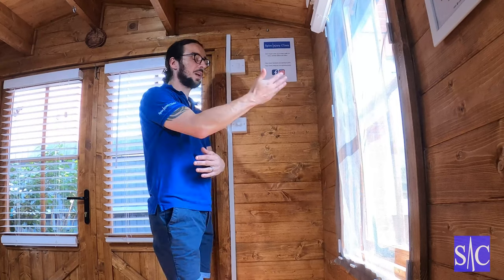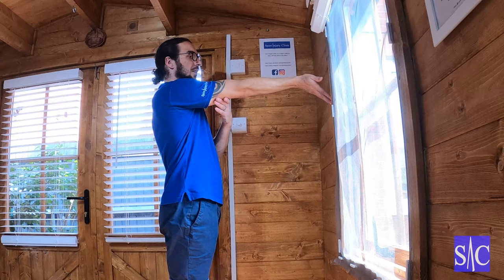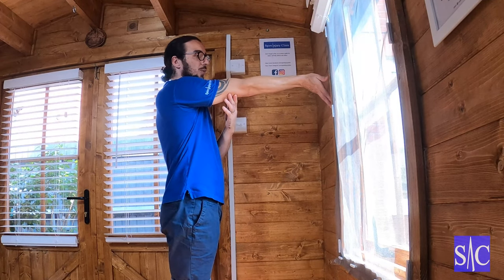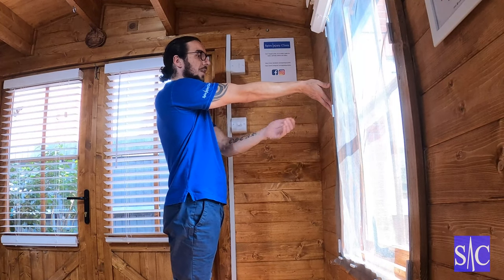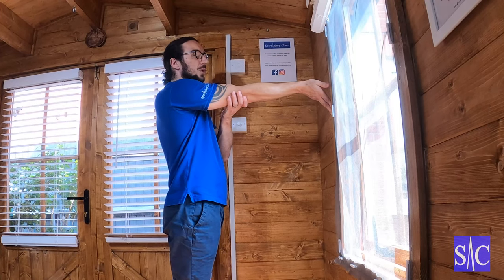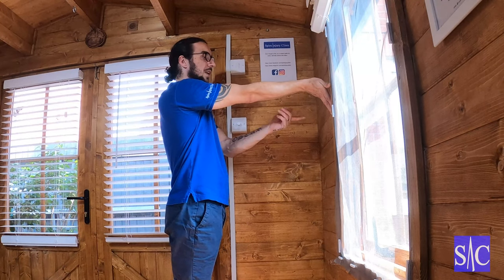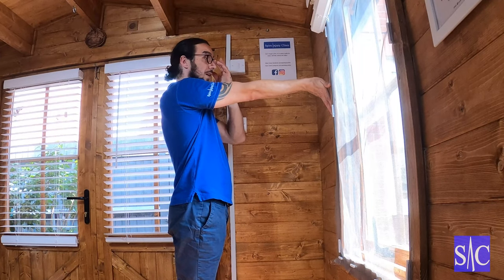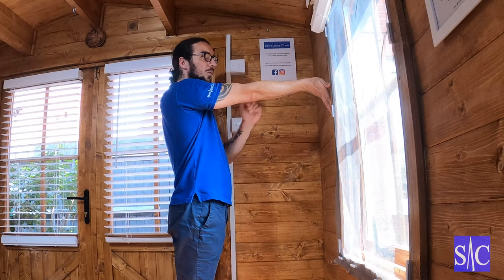Stretch for Golfers Elbow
A great targeted stretch for relief from tennis elbow.